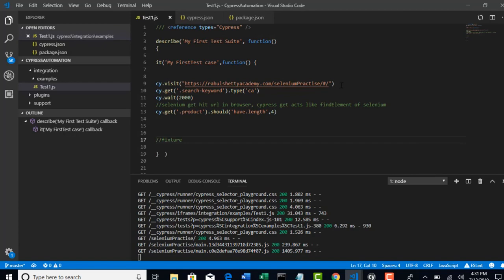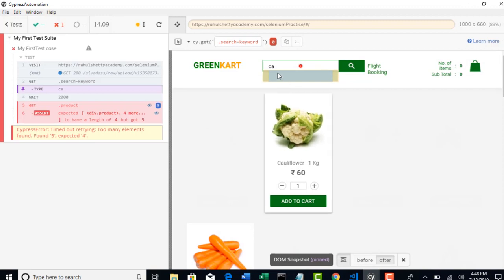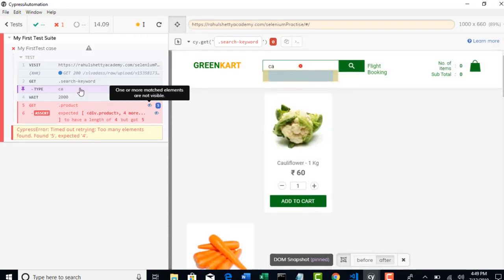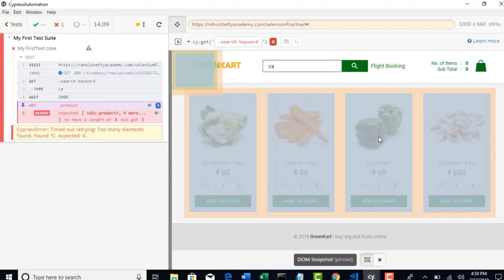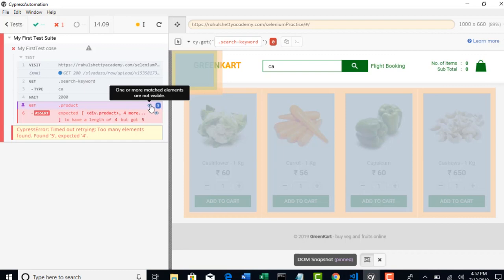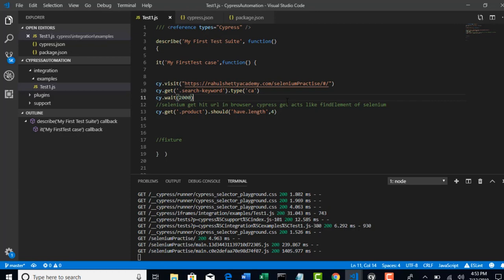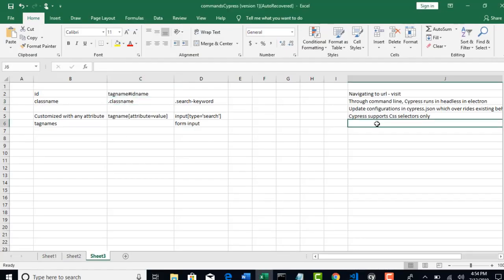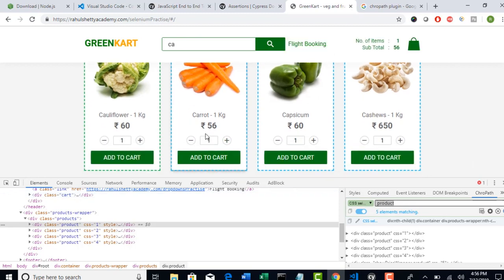014 Handling Invisible elements with Cypress by understanding logs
014 Handling Invisible elements with Cypress by understanding logs

Cypress Architecture

Cypress Browser Support:

Chrome
Electron